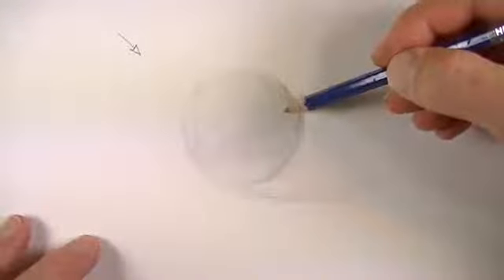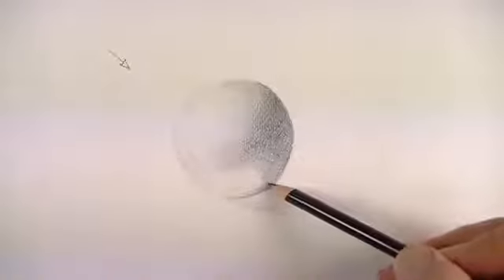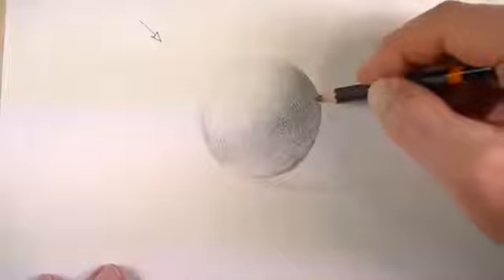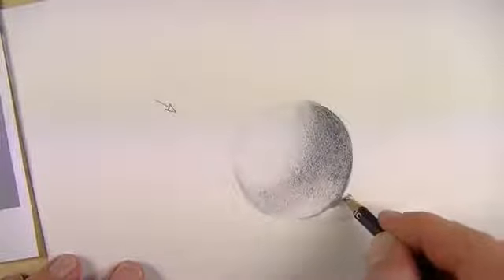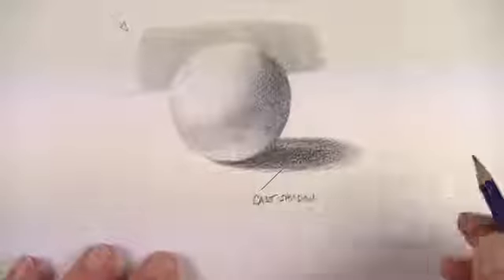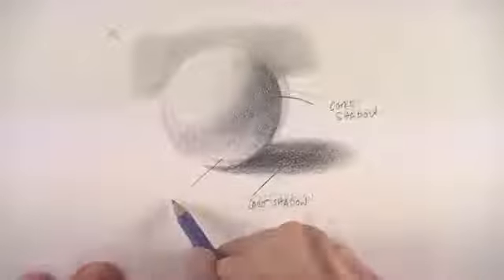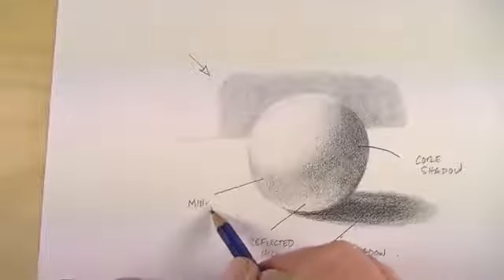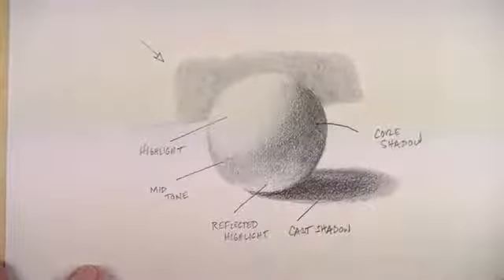draw sphere drawing tutorial │drawing sphere segments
draw sphere - new owner follow - here's the old owners description to help you all out if you want to draw anything realistic, the first thing you

draw sphere - in this tutorial, i show you how to draw and shade a sounds simple, but it's far from it takes a lot of practice to get it down, but hopefully, this video

draw sphere - learn how to draw a sphere in this for more on this tutorial, visit learn how to place highlights,